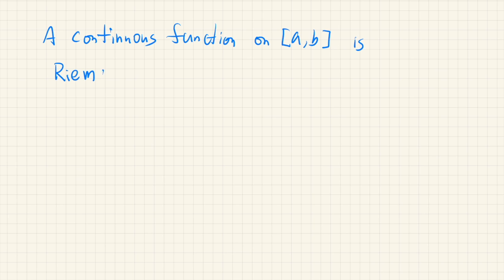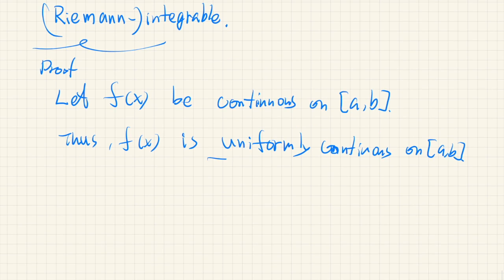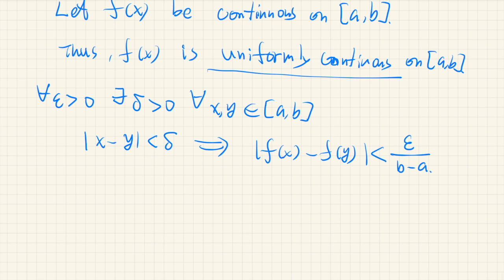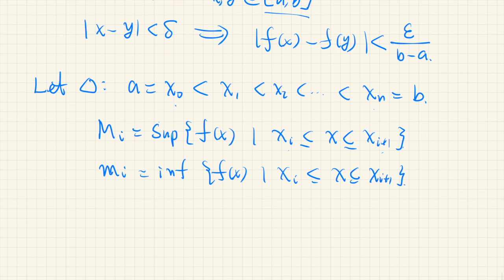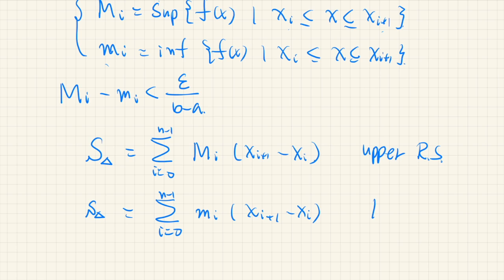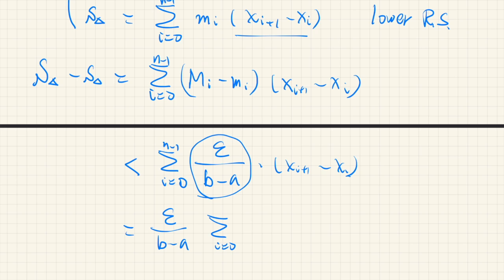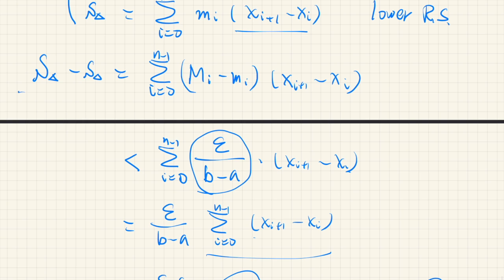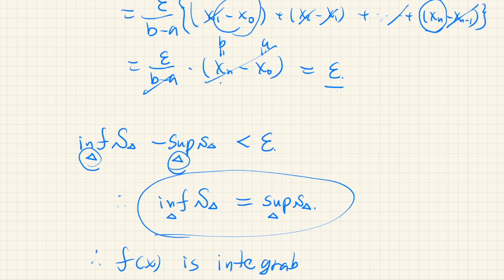A continuous function on a closed interval is Riemann-integrable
In this video, we prove one of the practical foundations of Riemann integrals:  Any continuous function on a closed interval is Riemann-integrable.